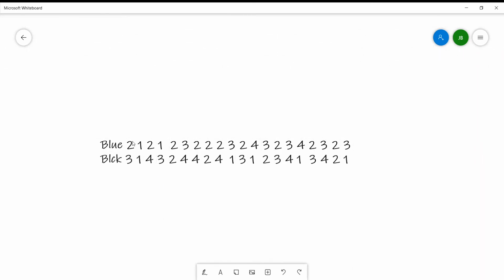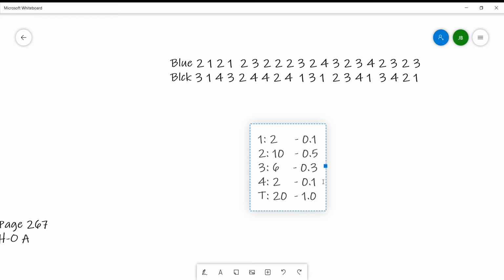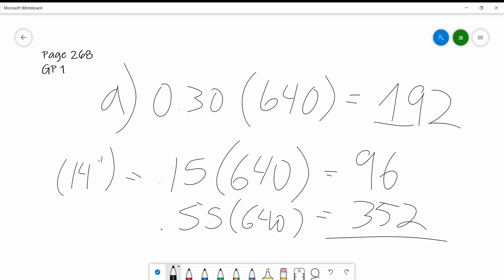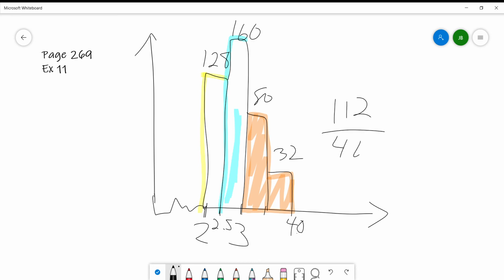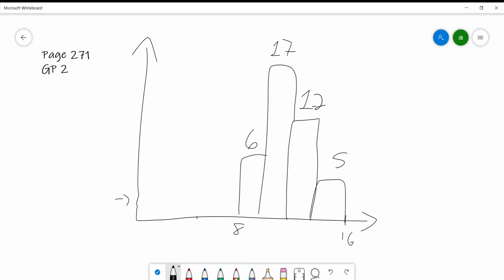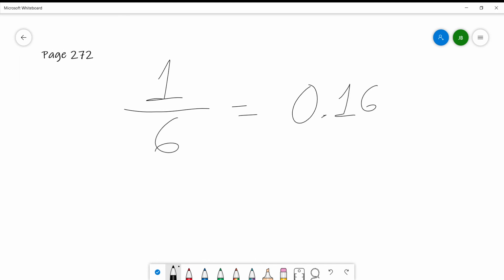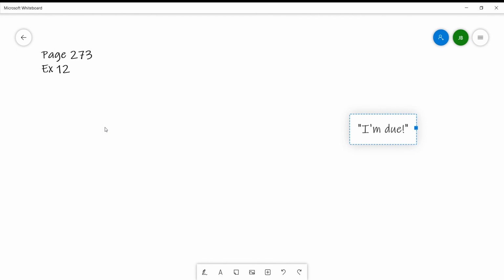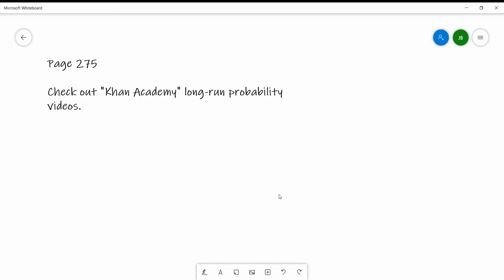7 Grade Math Week 31 Campus Day 2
Experiments. HORRIBLE experiments conducted on unwitting 7th grade students. MWAHAHA!